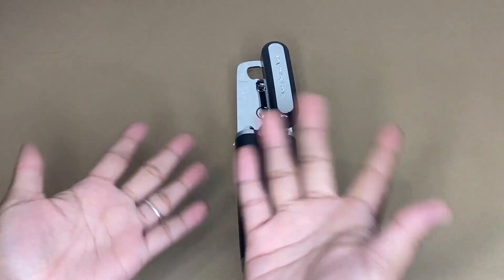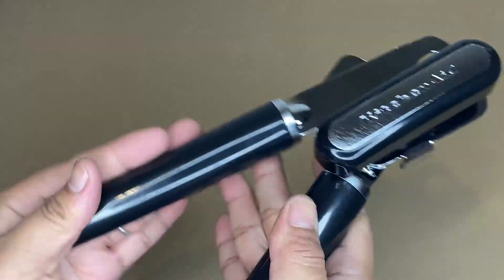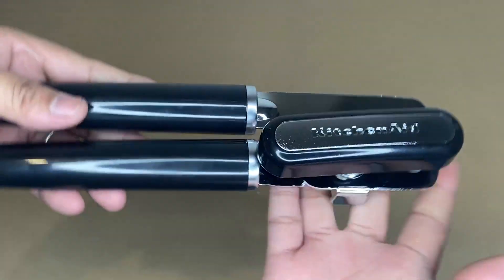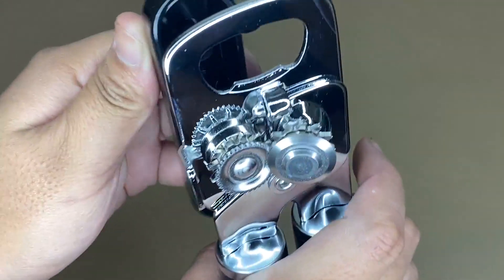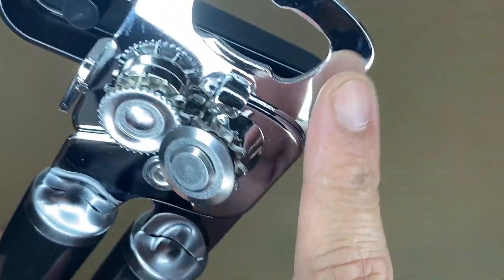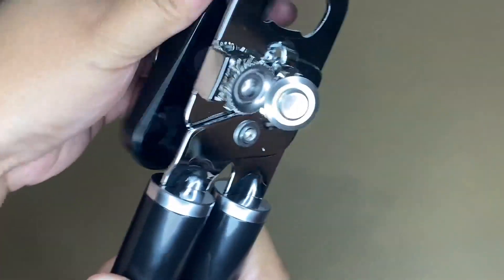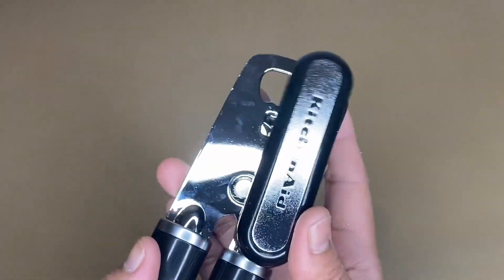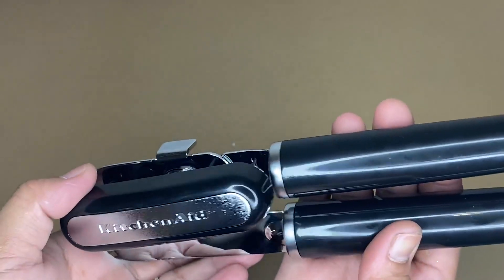KitchenAid Can Opener Review